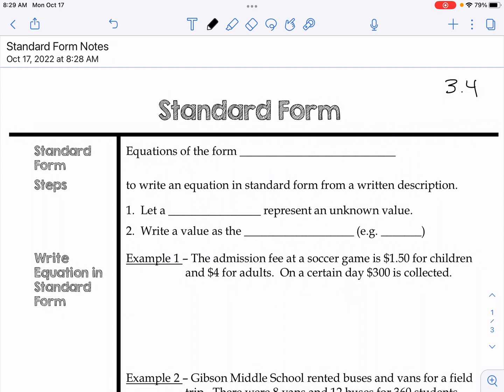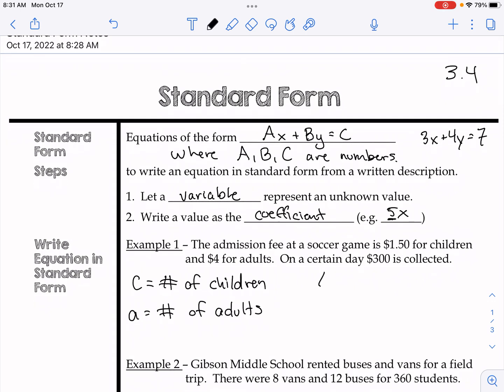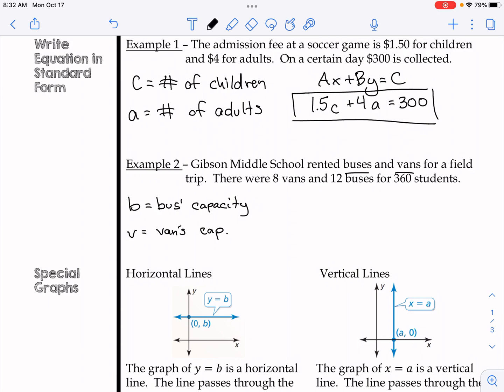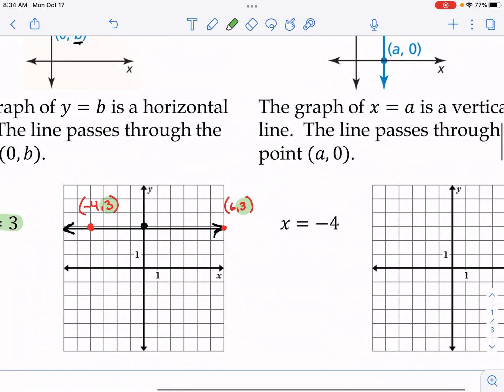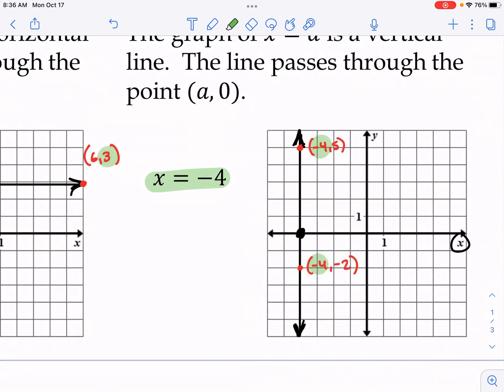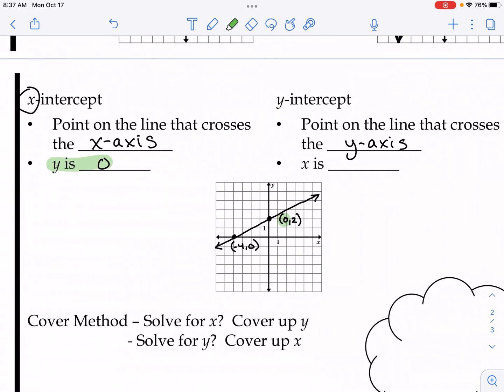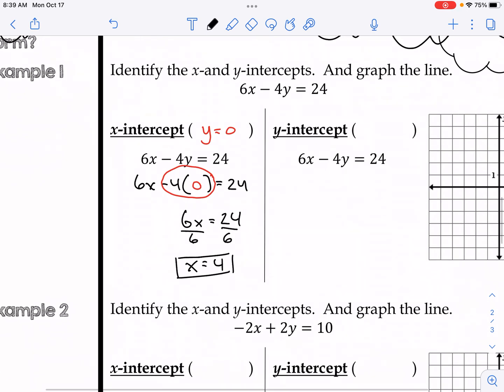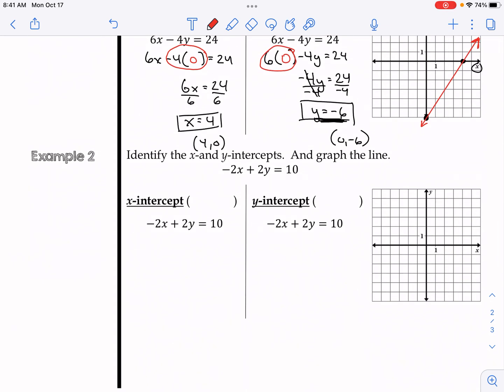3.4 Standard Form Notes